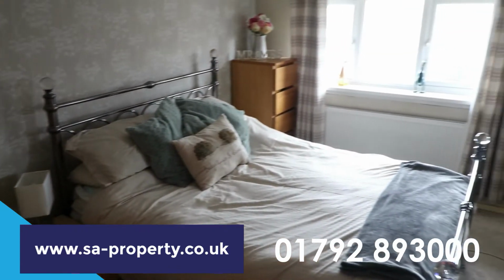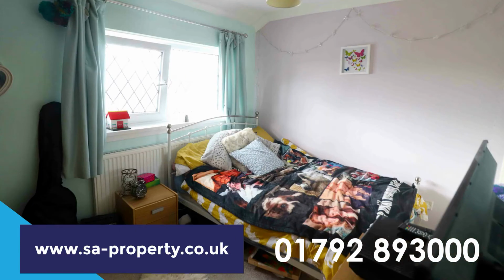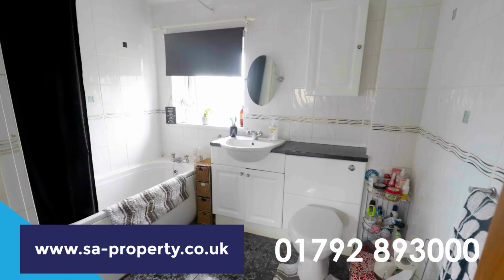SAP0654 - LANDOR DRIVE, LOUGHOR, SWANSEA, SA4 6GL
Set in the popular Glanmor Park estate of Loughor and positioned in a cul de sac location. This property is near to amenities such as the local Post Office, shops, public houses and restaurants and several local Primary and comprehensive schools. This extended family home offers off road parking, entrance hallway, lounge, dining room, kitchen, utility area, sitting room / bedroom 4, 3 double bedrooms and a bathroom on the first floor and an enclosed rear garden.